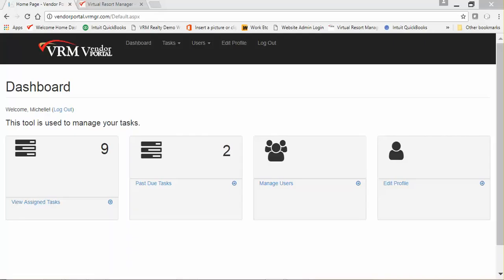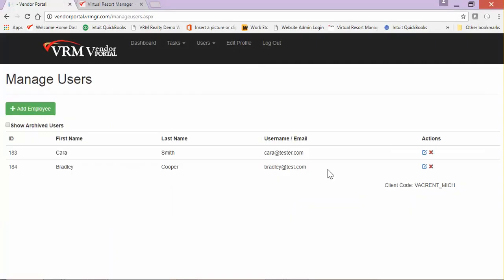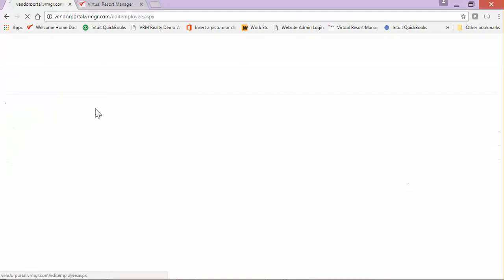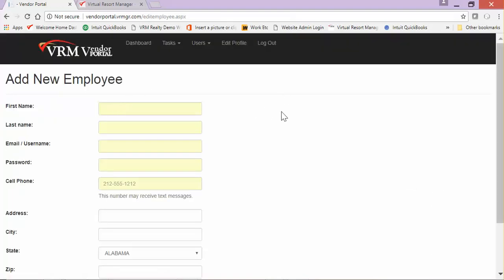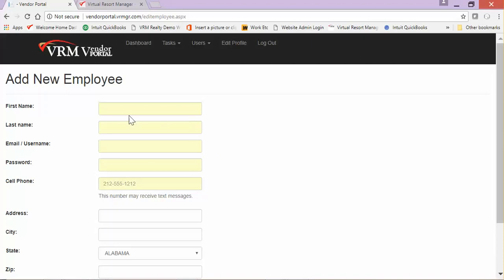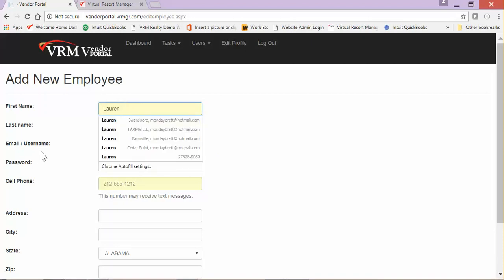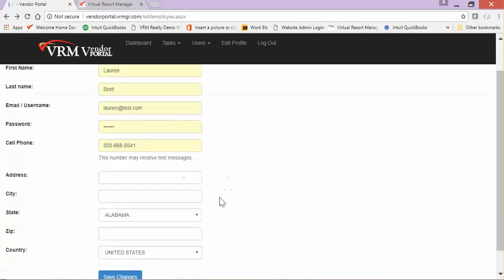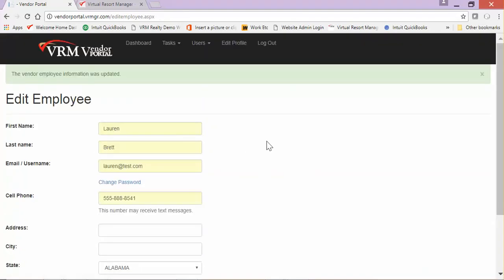Vendor Portal: Managing Users